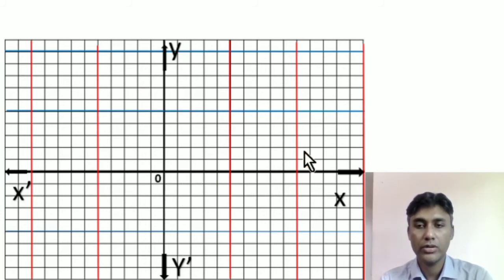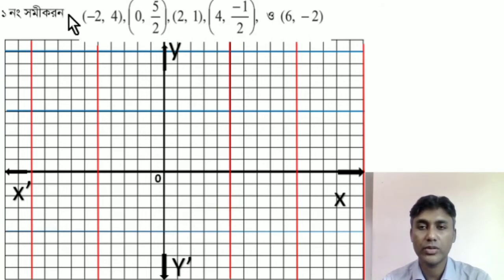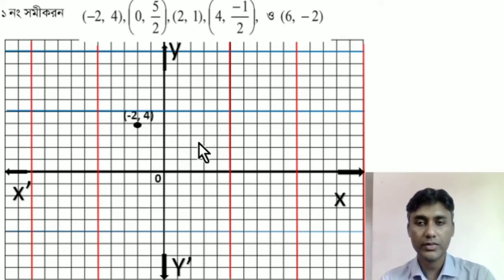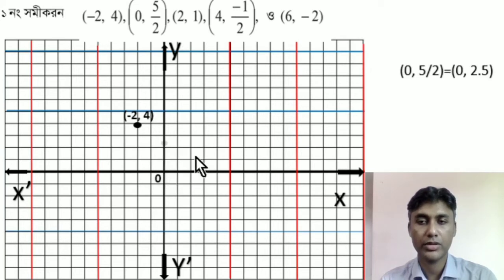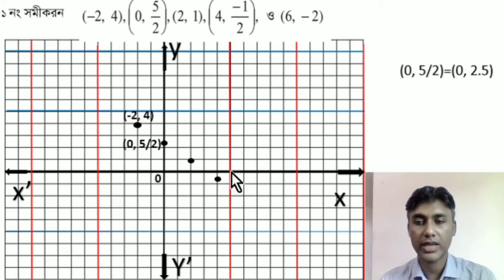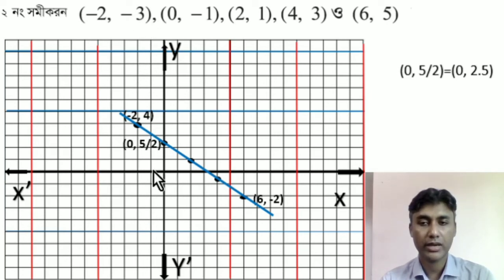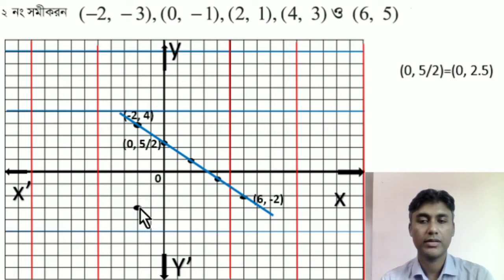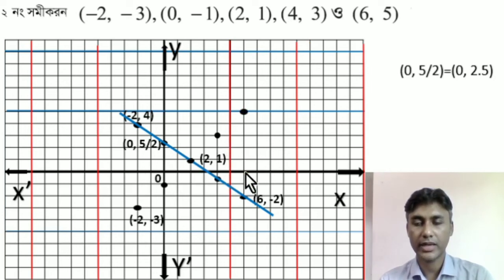অষ্টম শ্রেণির গণিত অধ্যায় ৬.২ এর উদাহরন ৭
Class 8 math chapter 6.2  example 7
অষ্টম শ্রেণির গণিত অধ্যায় ৬.২ এর উদাহরন ৭  লেখচিত্রের মাধ্যমে সমাধান
এই ধরনের আর ও ভিডিও পেতে
planet math solution
Education for all students
Mohammad Al-Amin Sarker
Lecture at mathematics
B.Sc Hons, M.Sc (1st class)
Japan International Dream School
Narayankul Dream Model School & College